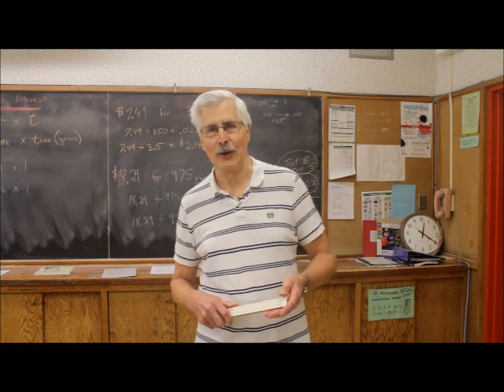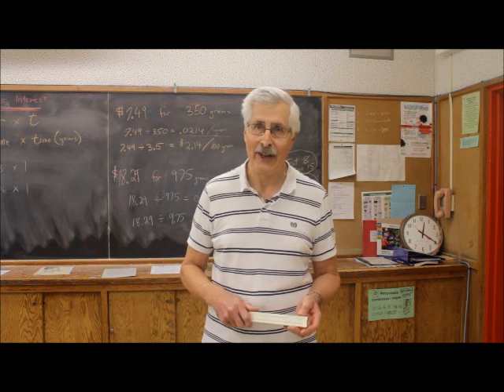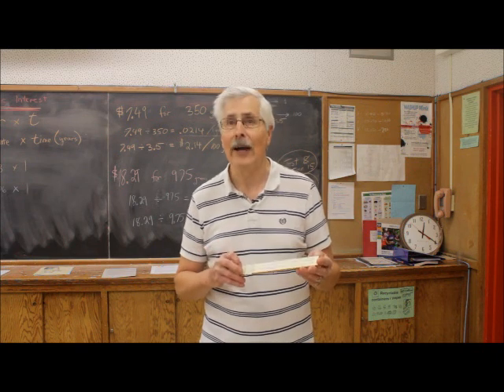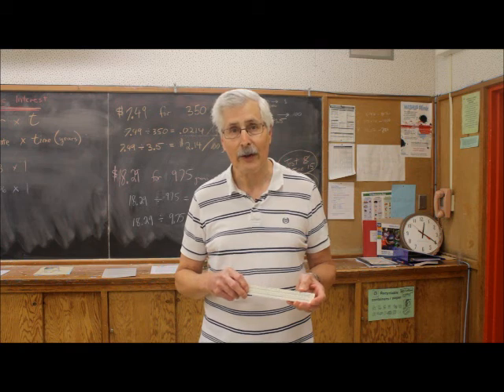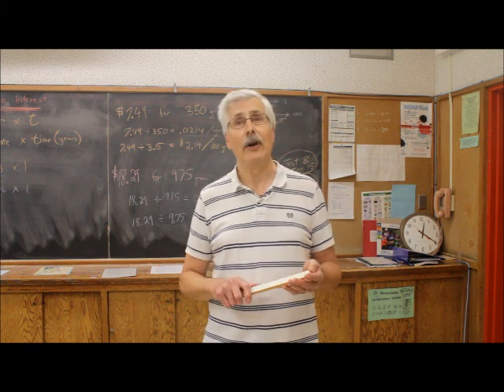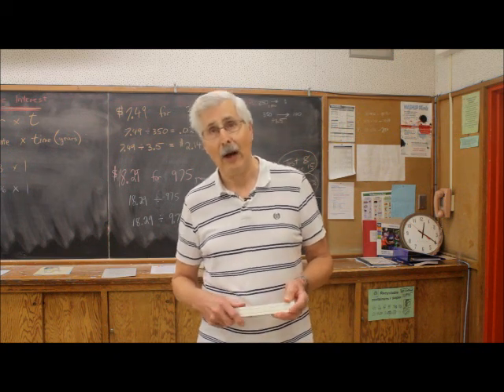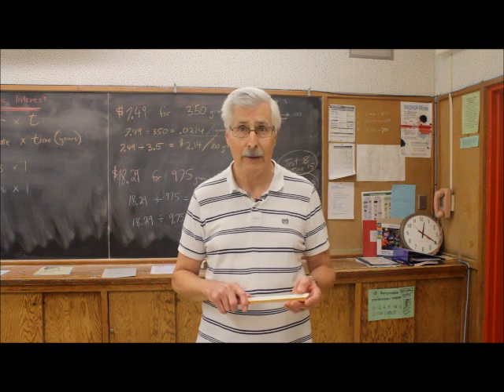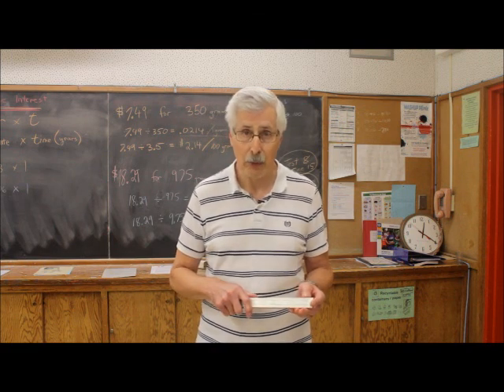Mr W announces the launch of his first eBook from his first classroom !!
Dennis stops by Burnhamthorpe Collegiate Institute RM 114 to announces his first eBook from his first classroom !! (1967)